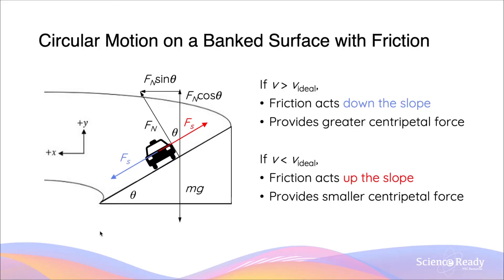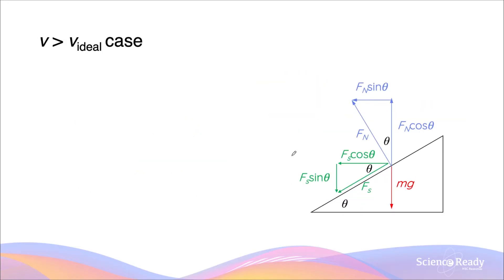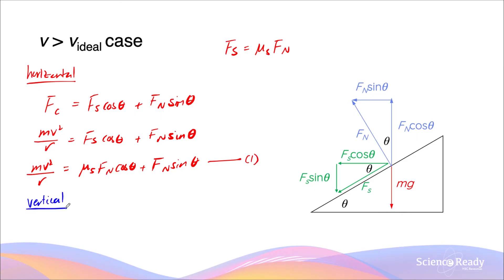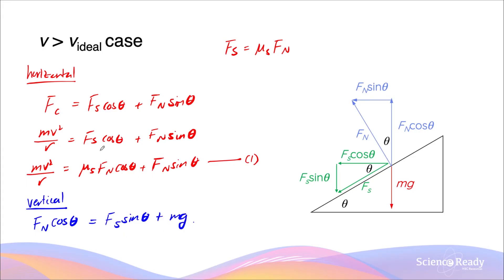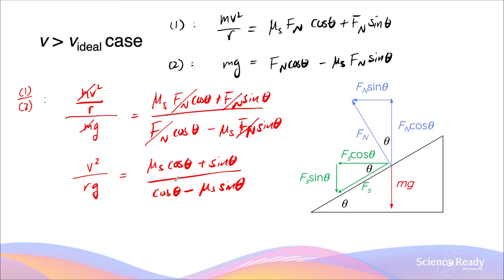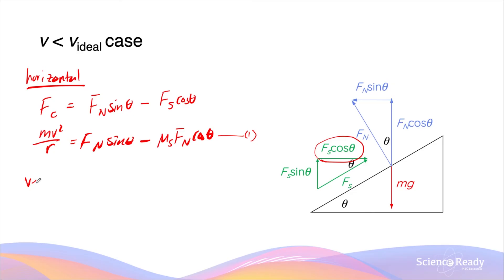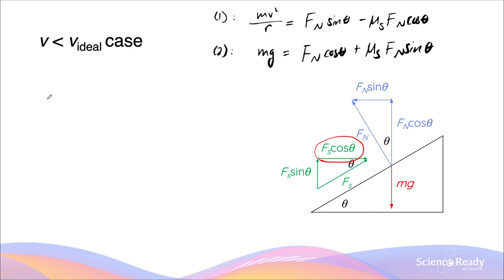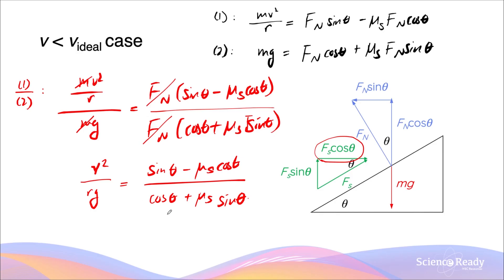Circular Motion on Banked Surfaces WITH Friction // HSC Physics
This video is on uniform circular motion on a banked surface with friction.

📚Syllabus
• Analyse the forces acting on an object executing uniform circular motion in a variety of situations, for example:
cars moving around horizontal circular bends
a mass on a string
objects on banked tracks
• Solve problems, model and make quantitative predictions about objects executing uniform circular motion in a variety of situations, using the following relationships:
𝑎_𝑐=𝑣^2/𝑟
𝑣=2𝜋𝑟/𝑇
𝐹_𝑐=(𝑚𝑣^2)/𝑟
𝜔=∆𝜃/𝑡

How to analyse banked surface circular motion problems with friction. How does friction affect circular motion on a banked surface?